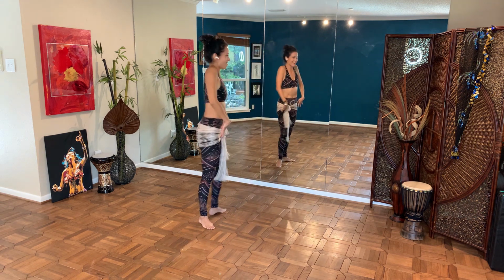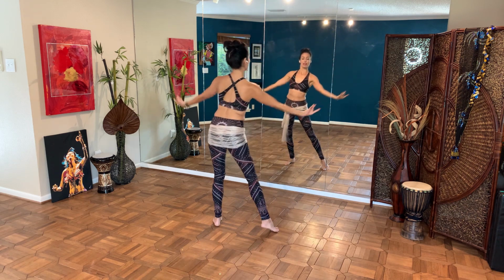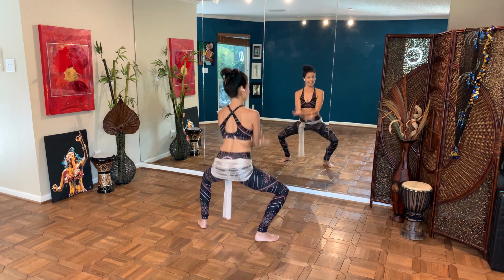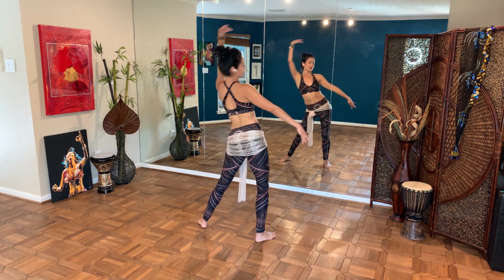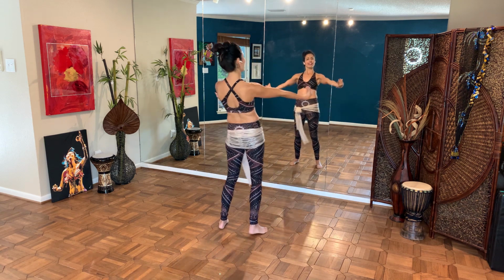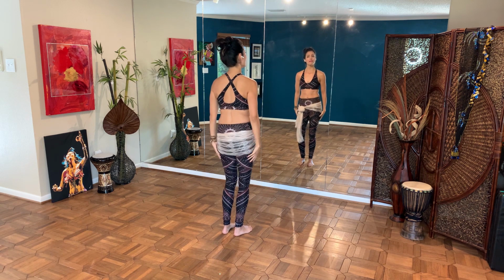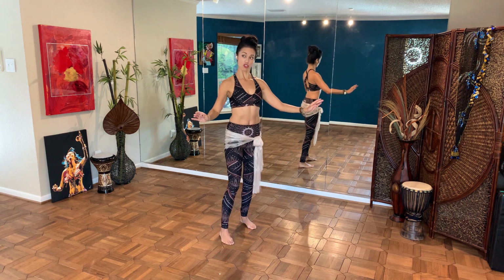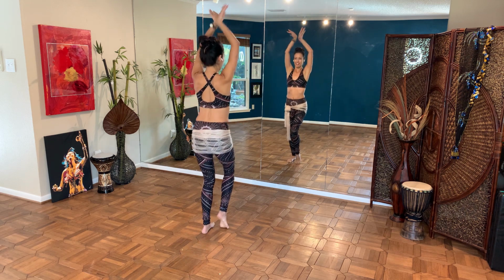The perfect belly dance warm up to prep yourself for an amazing practice!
Bellydance is one of those wonderful dance styles that can be done for life. I am absolutely inspired by the teachers I have studied with in the past who had decades more experience under their belt, and also by my amazing students and members who come to this dance with excitement and vigor in their 50s, 60s and beyond!

My body has changed a lot in the last two decades, and so has my dancing. I remember a time in the early days when I practically scoffed at the idea of a warm up, and would dive right into my dance practices and performances without doing a thing to prepare my body.

Those days are definitely over.

I am now a huge fan of my warm up… And an even bigger fan of the stretching that I do every day to get my body prepared for the day and to cool down after dancing.

In this video I am going to show you the exact warm up that I use for my practice and my students practice every day in the studio. This warmup is quick and effective and a fantastic way to prep your body for an amazing belly dance practice session, no matter your age, shape or belly dance experience level.

Warm up with me here and be sure to save it so you can use it every time you are ready to get into your practice space and dance￼!

Now that you are warm and ready to go, join me for my free seven day Belly Dance jumpstart online course! Get moving and feeling confidence and comfortable in your body no matter your age, shape or experience level with dance.

BELLY DANCE GEAR
🔥 Keep Calm and Zill On and Zillin Like a Villain Merch

Music is from the fabulous album "Ya Bahaia 2" by Samer Issa.